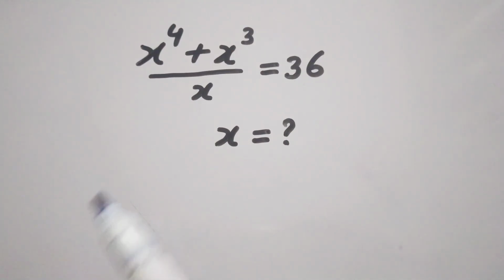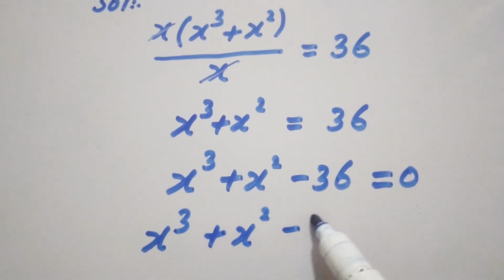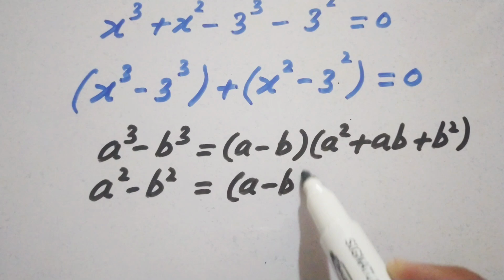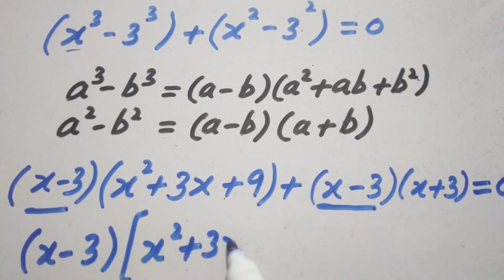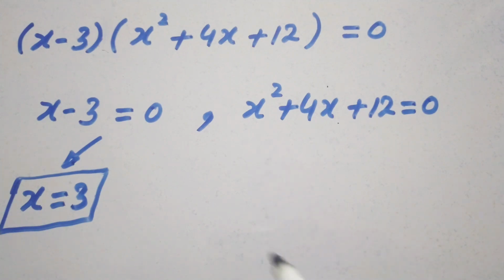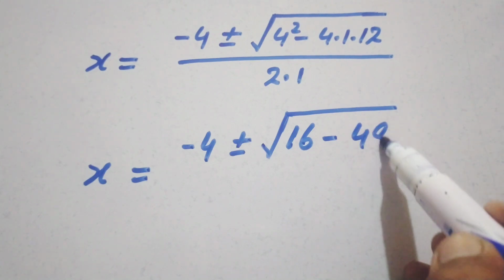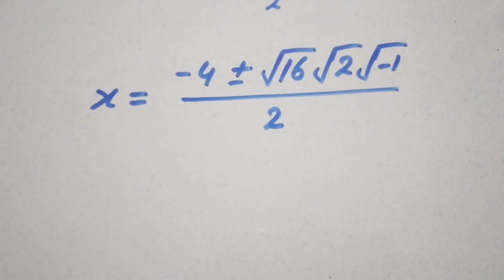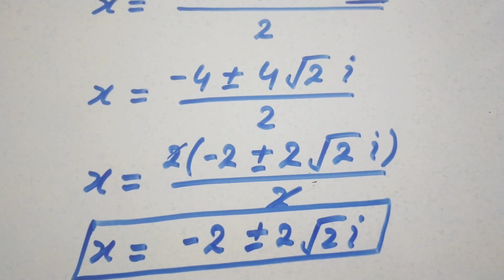Math Olympiad l A Nice Problem l math for competitive exams